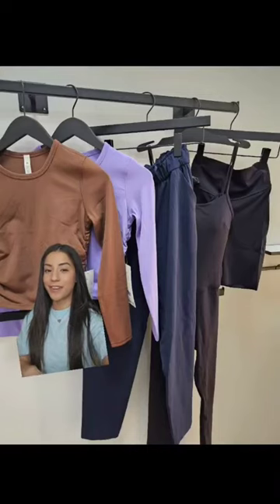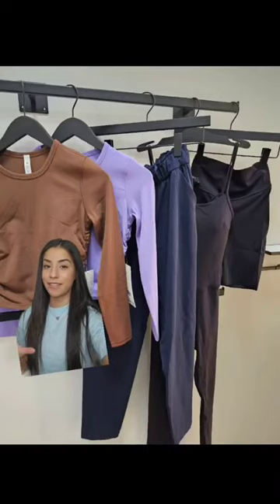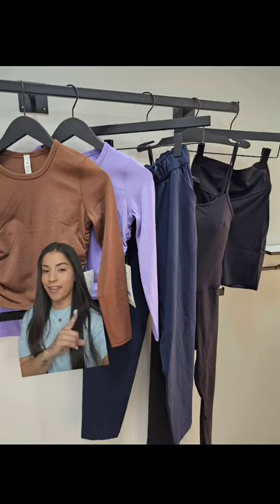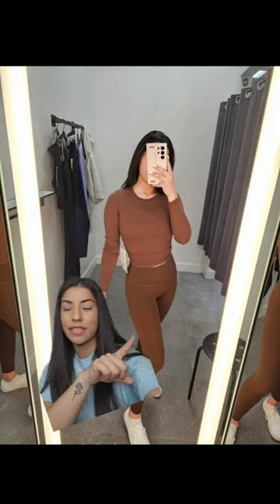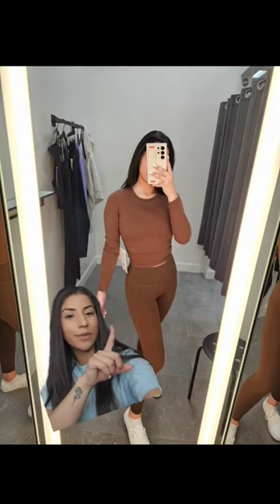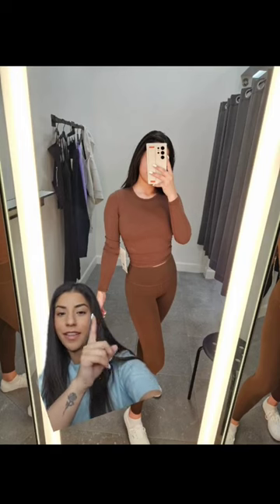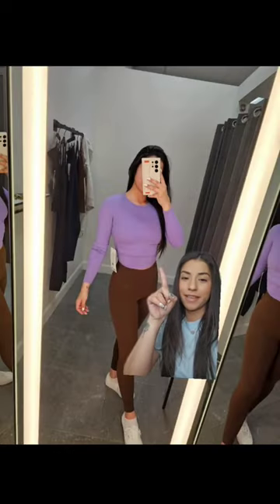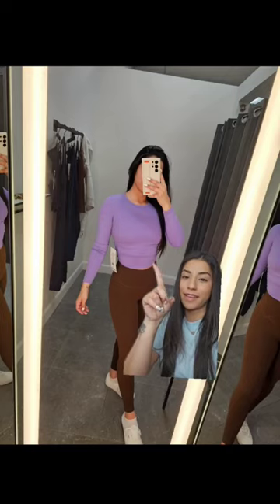Lululemon haul Markdown Rack Adventure: My Try-On Haul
It's Alexandra, back with a fresh Lululemon try-on haul from the markdown rack. Join me on this quick adventure as I explore the latest styles and share my honest opinions. 💁‍♀️🛍️

In today's episode, I discovered a chic Java top for an unbeatable $44! I also ventured into trying a crossback bodysuit, but alas, it was a size too big. And, of course, I couldn't resist comparing the Align pants to a pair of shorts. Spoiler alert: the pants won! 🏆

This video is a must-watch for all you Lululemon lovers or anyone on the hunt for the perfect workout gear. It's especially for my fellow self-improvement warriors who are always seeking ways to grow and prioritize self-care. 🌱💪

Fashion is our playground, a space to express ourselves and be ourselves. So, let's celebrate our unique styles and the personal journeys that shape us.

Enjoyed the video? Show some love with a thumbs up 👍 and share your Lululemon favorites or fitness fashion tips in the comments. I can't wait to hear from you!

Don't miss out on future try-on hauls, lifestyle insights, and more! 🛎️